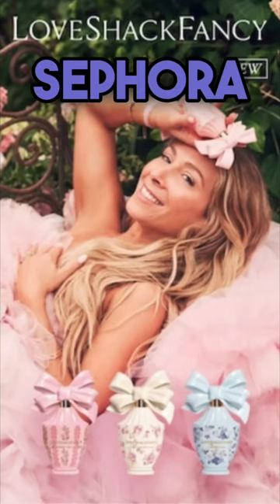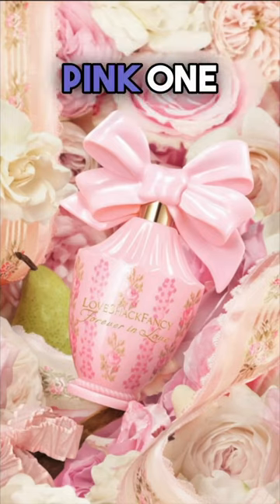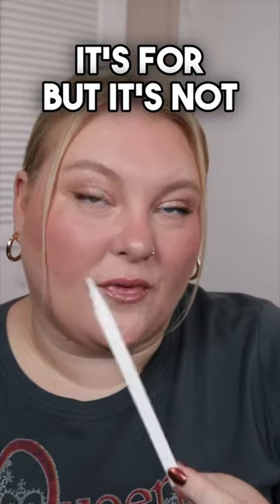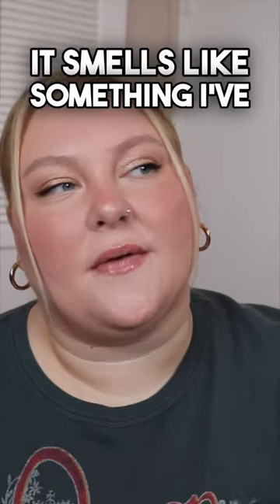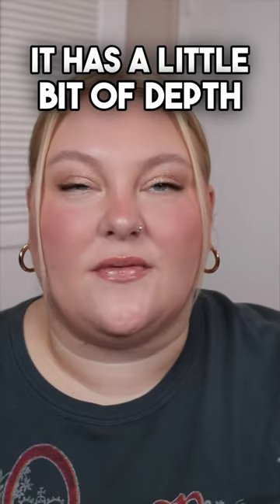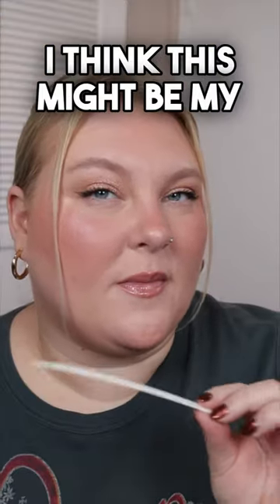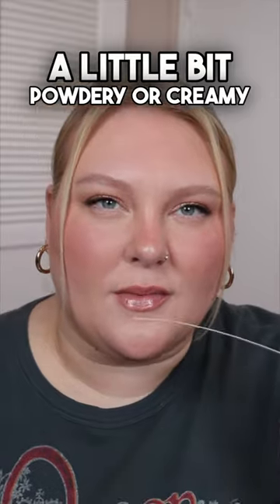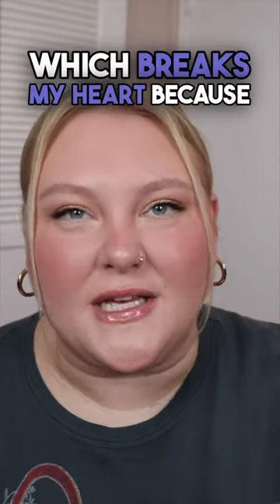Beautiful Bottles BUT… NEW LoveShackFancy Perfumes